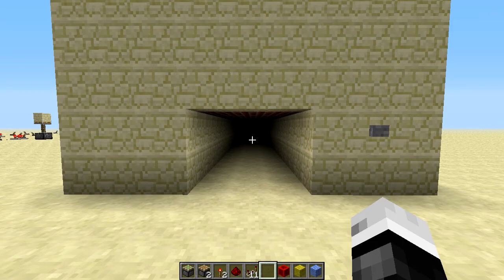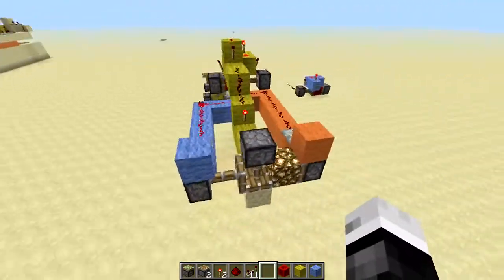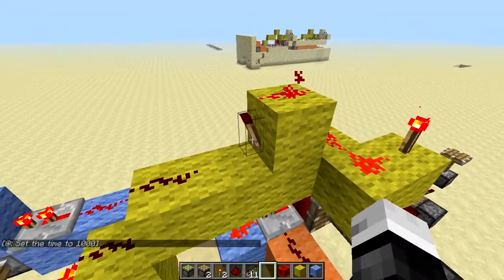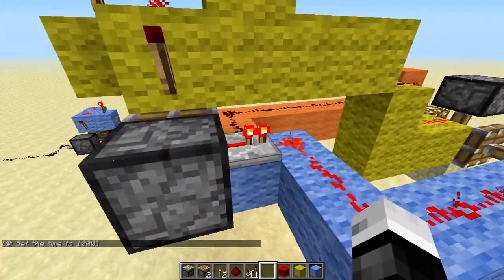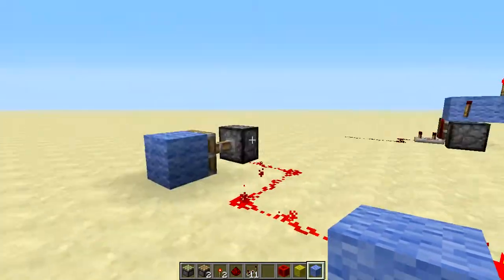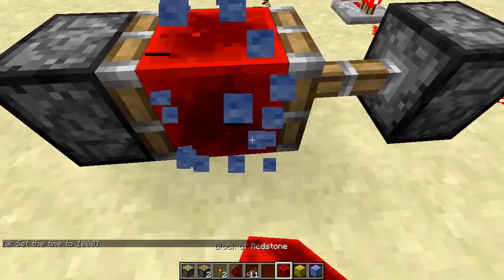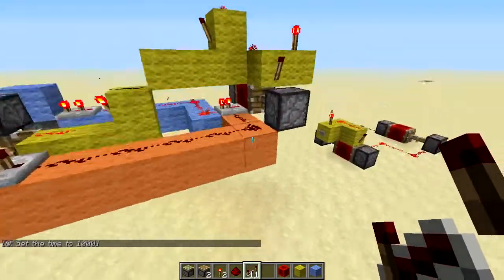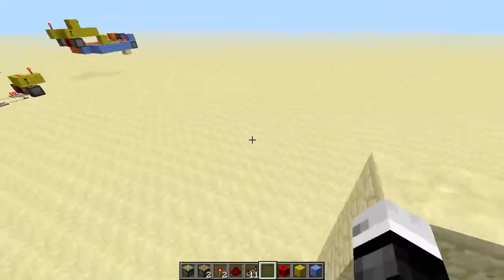Minecraft Tutorials 3 - Flush Ceiling Lights System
Welcome to the 3rd installement of minecraft adventure / redstone series

The original design was brought up by docm77 but I couldn't find the guy whom he said designed the light system so this is how I came up with it all by my self (:

--Bender